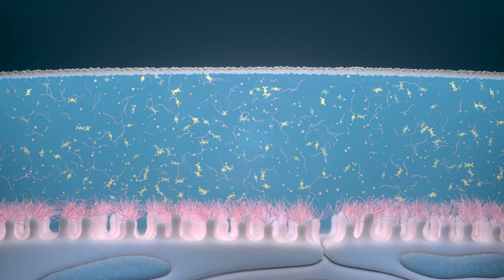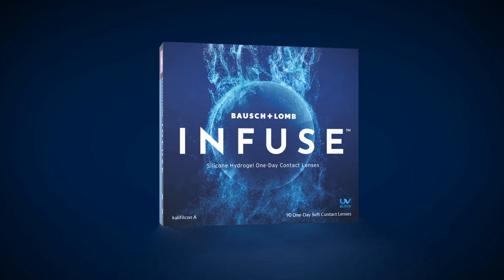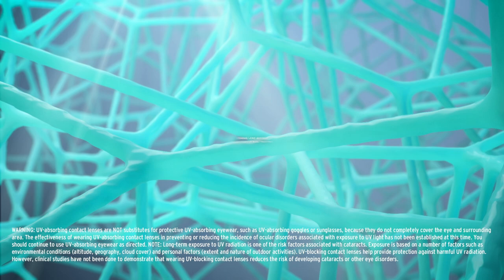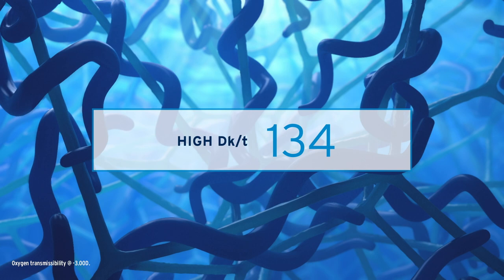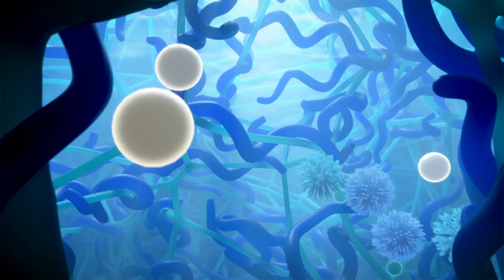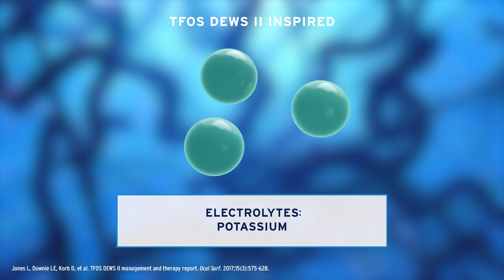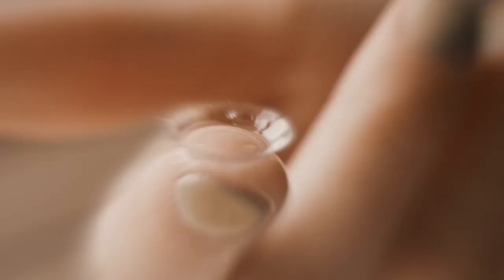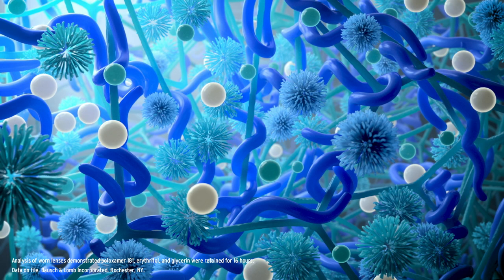Bausch + Lomb INFUSE®: See how it works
Discover the inspiration behind INFUSE®: an innovative, one-day contact lens with a next-generation material infused with ProBalance Technology™ for all-day comfort. Experience the full story at BauschInfuseECP.com.